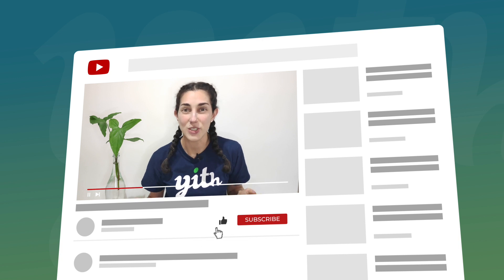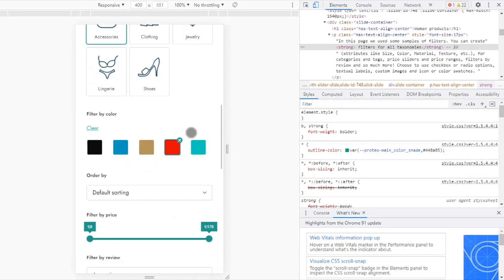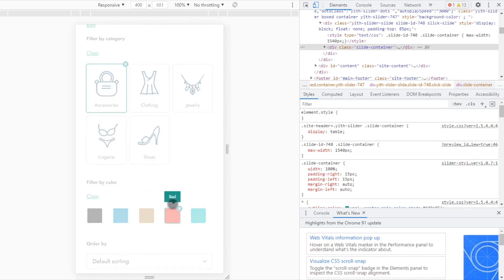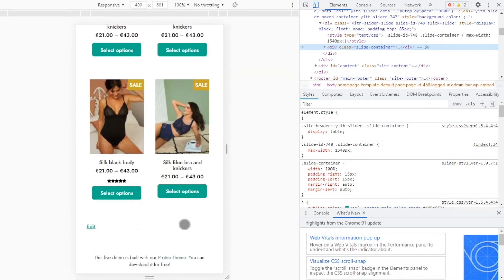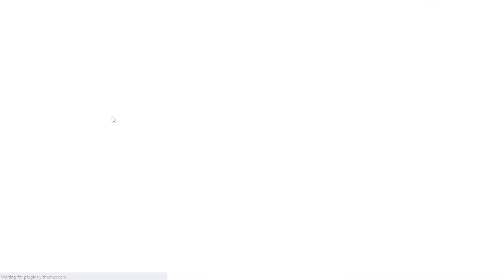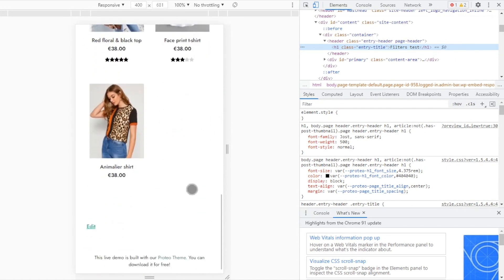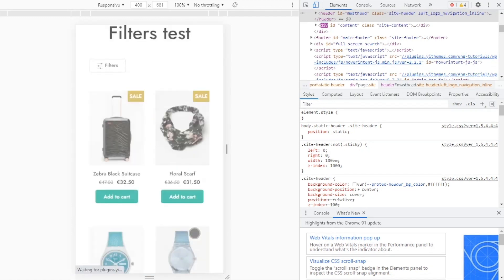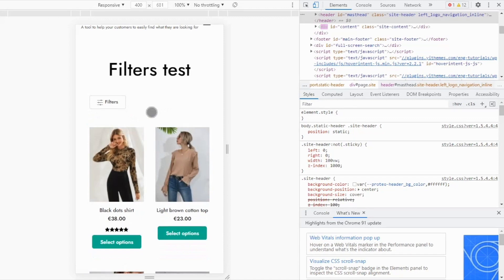How to optimize for mobile - YITH WooCommerce AJAX Product Filter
In the new version 4.0 release, we added a new exciting feature to optimize the filters section for users that access your shop from mobile devices. We analyzed how filters work in the biggest e-commerce and we designed an alternative to offer a similar solution. At this moment, our plugin is the only one available in the market with a mobile-friendly design. In this video, I will show you how to enable the filters in a modal window for mobile devices.

00:00 Intro
00:52 How mobile filters work in WooCommerce
04:04 Activate the option “Show as modal on mobile”
04:56 Mobile filters in action
06:35 Improve customer experience using Gutenberg
08:23 “Modal” block for mobile from Gutenberg
09:58 “Reset filters” block from Gutenberg